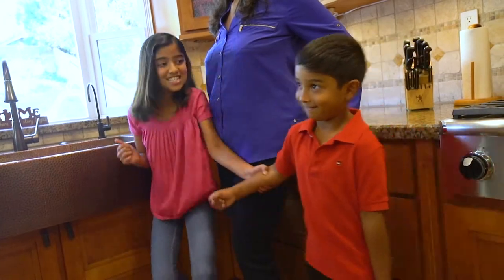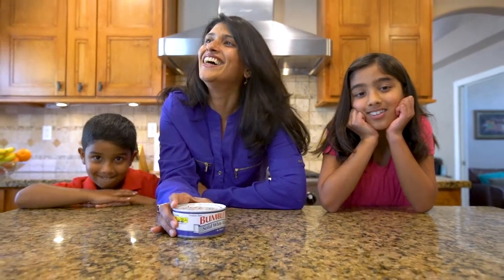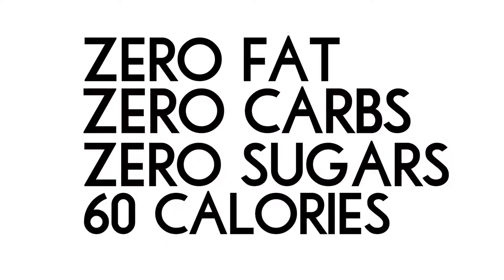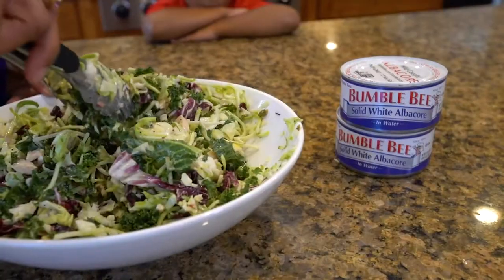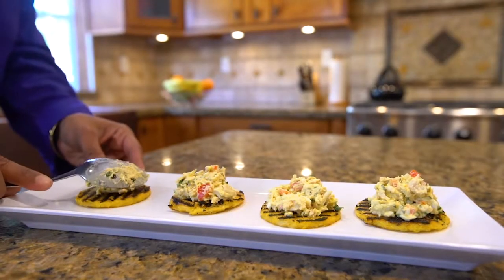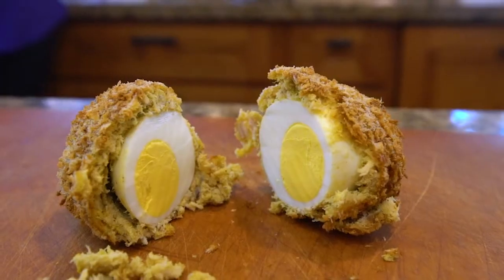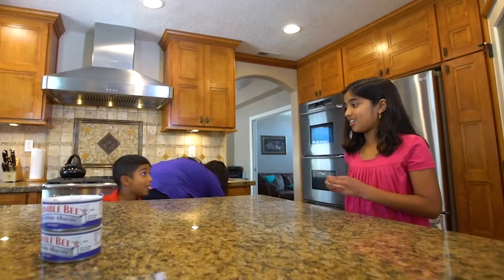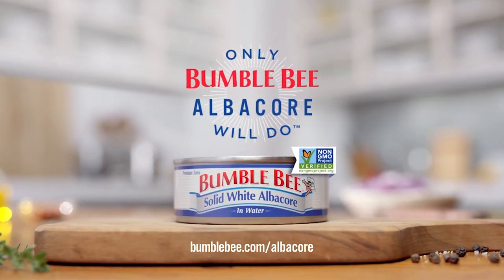Why Julie Loves Bumble Bee Solid White Albacore Tuna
Bumble Bee Tuna is kid friendly and adult approved. Julie knows it and now so do you!

Check out some of the many recipes you can make with Bumble Bee Solid White Albacore